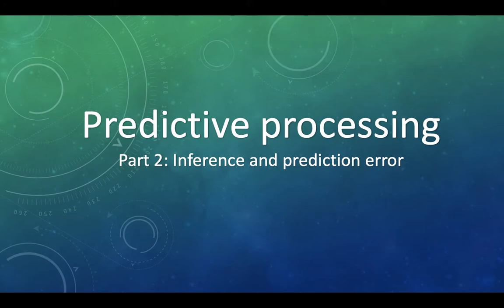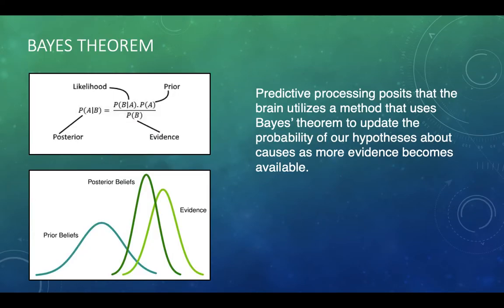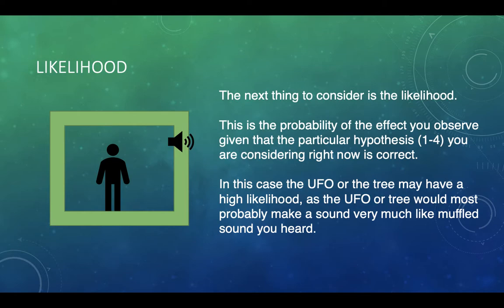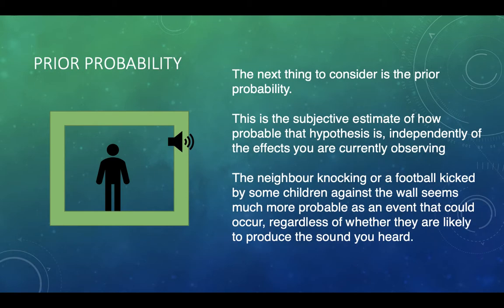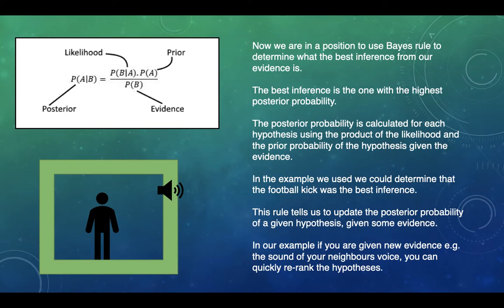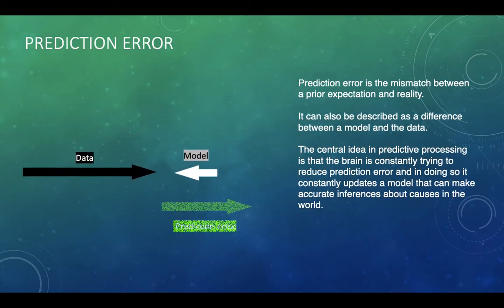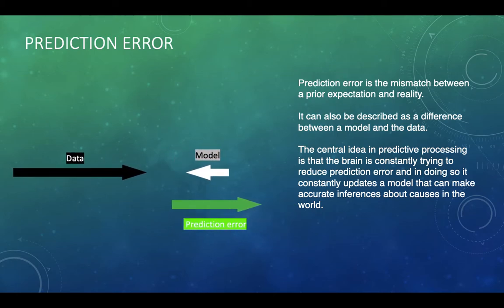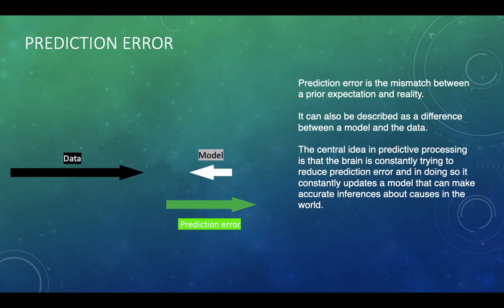Pt 2: Bayesian Inference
LINK TO PART 1-4 IN DESCRIPTION. In this mini 4 part series I outline some of the core concepts in Predictive Processing as discussed in "Surfing Uncertainty" and "The Predictive Mind".

Surfing Uncertainty by Andy Clark

The Predictive Mind by Jakob Hohwy